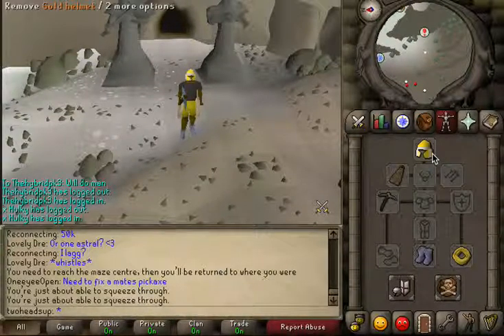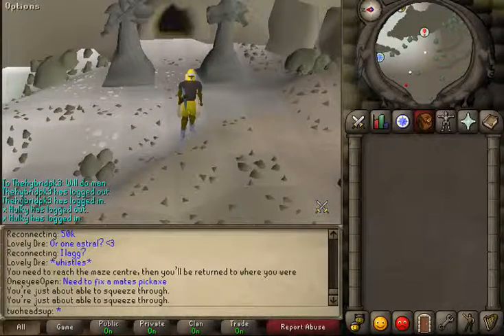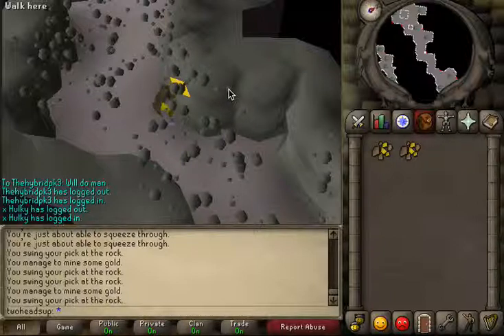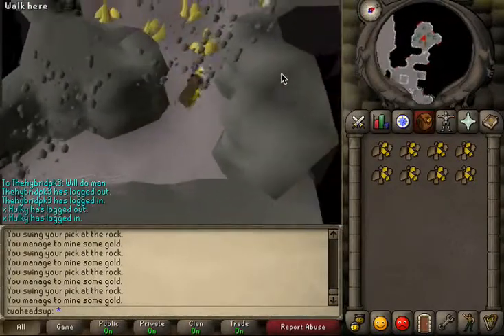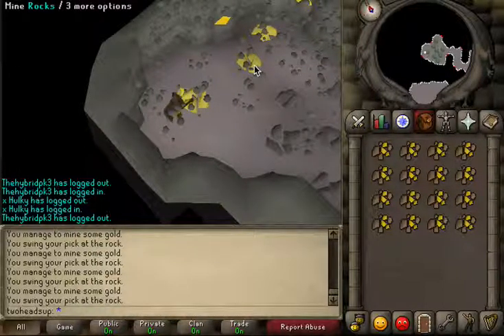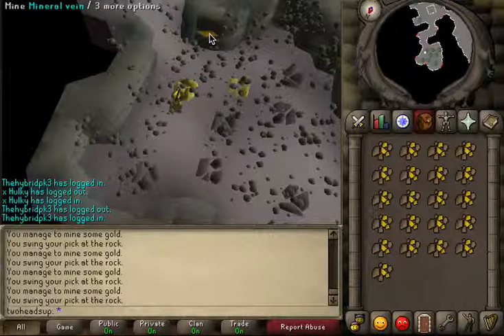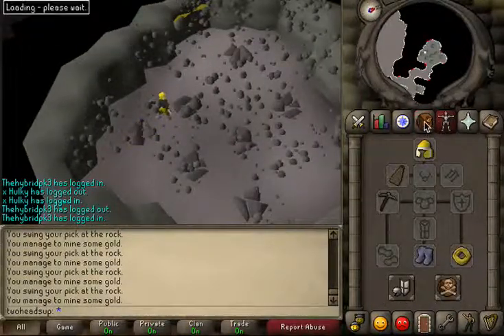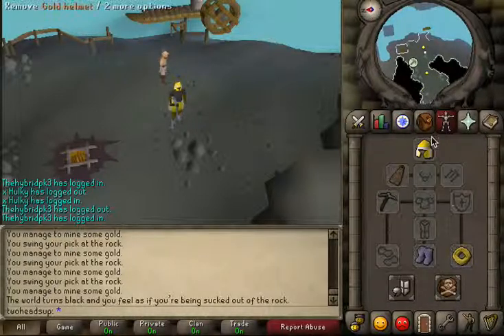07 Old School Runescape Skill Guide; Mining Gold Pt.1 (Levels 41-99)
Asgarnian Gold Mine